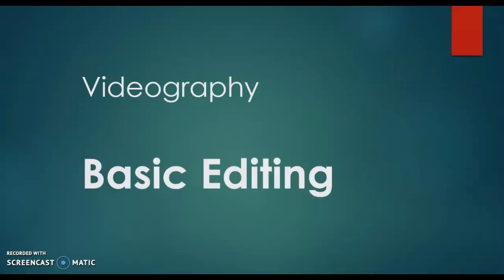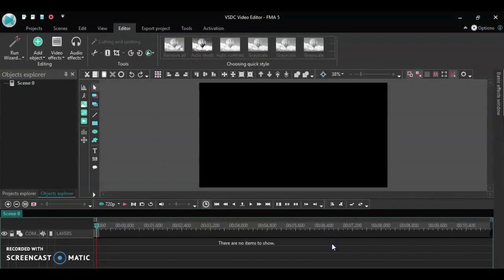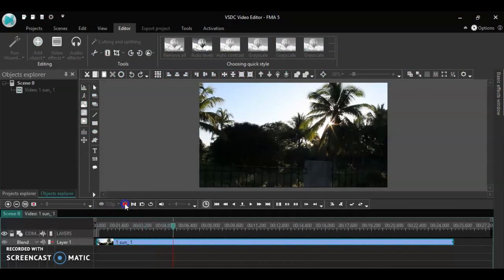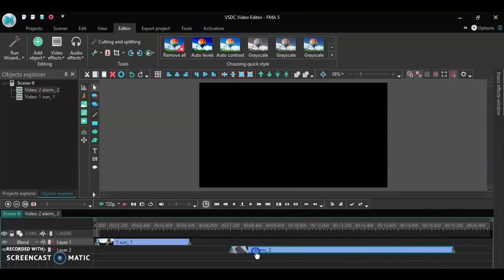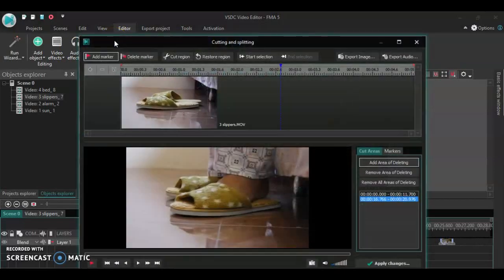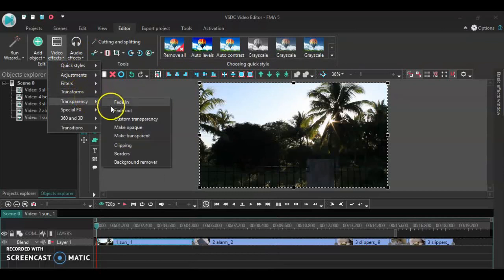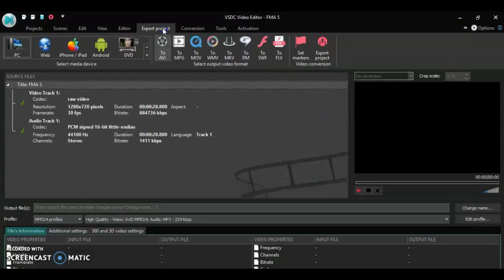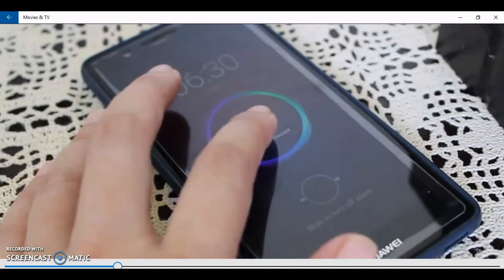MMS175 FMA8 Interactive Video